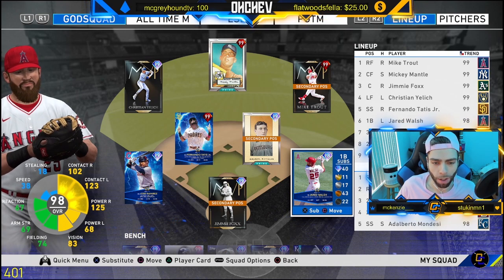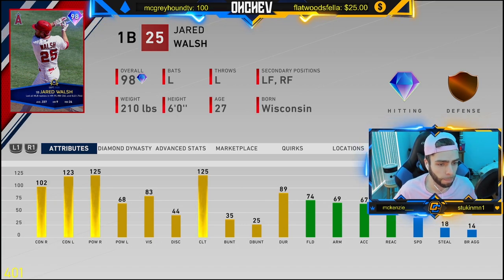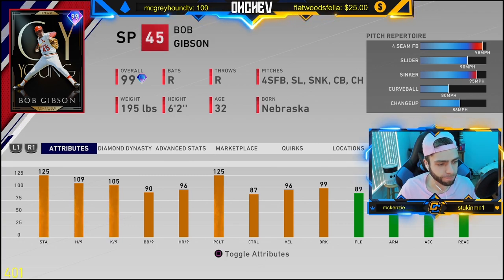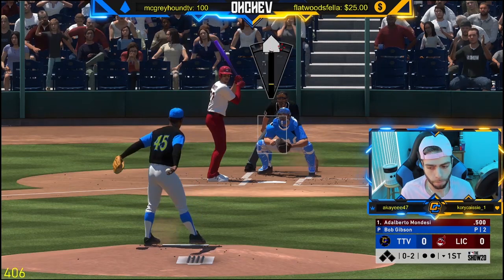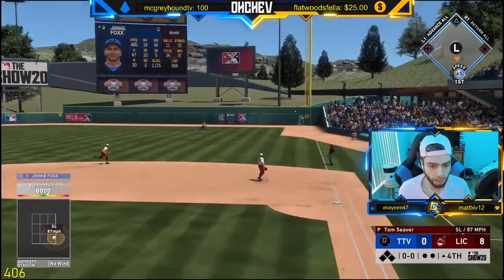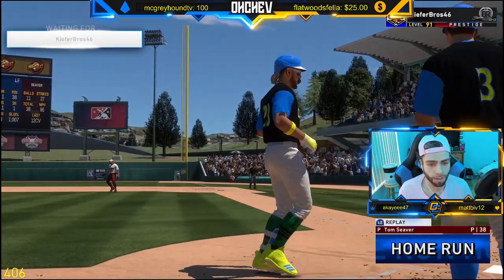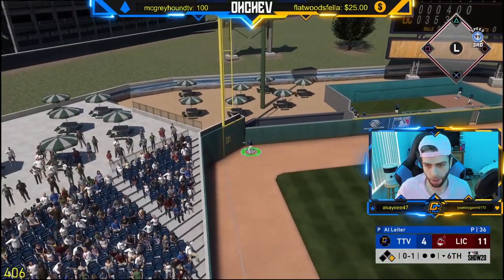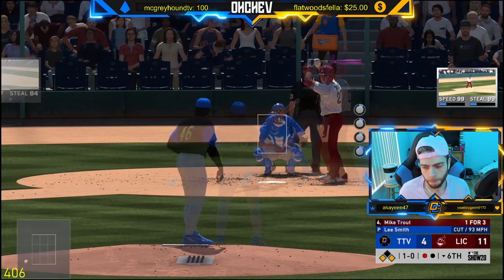99 BOB GIBSON and 98 JARED WALSH DEBUT! *FREE LEGACY CARD AND POTM SLUGGER*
rip to the legend!